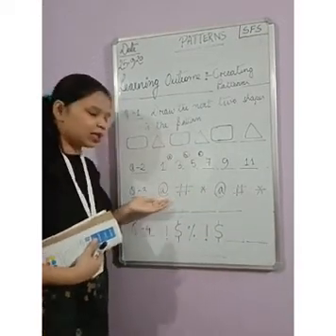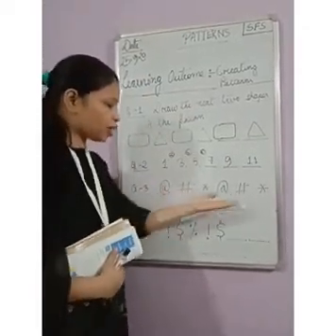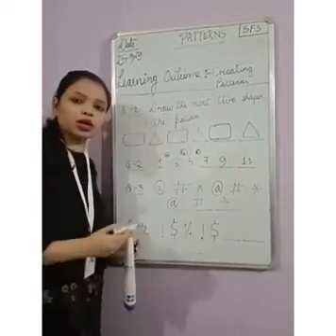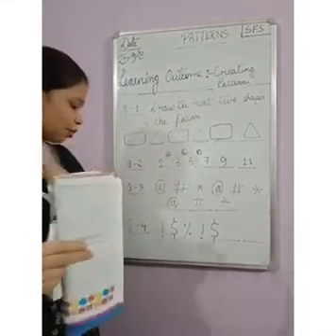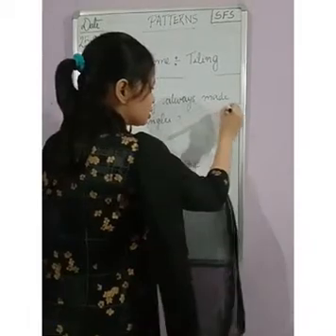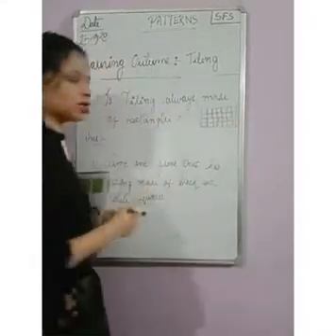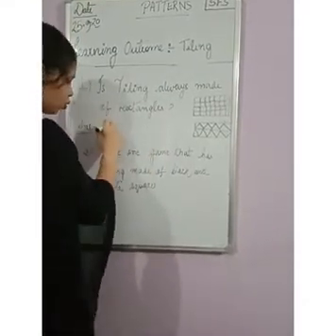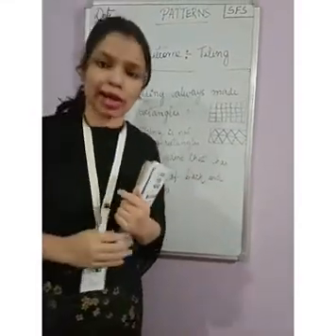Patterns~Revision Class -2(C) Date-25/09/20